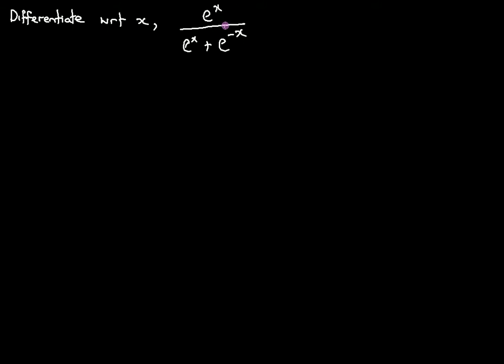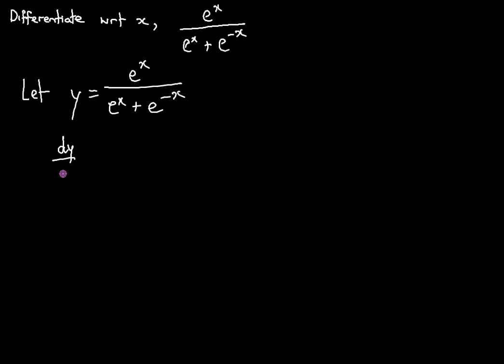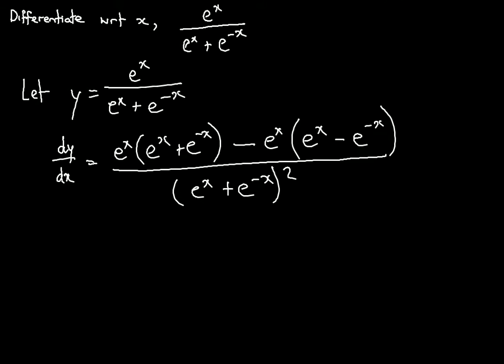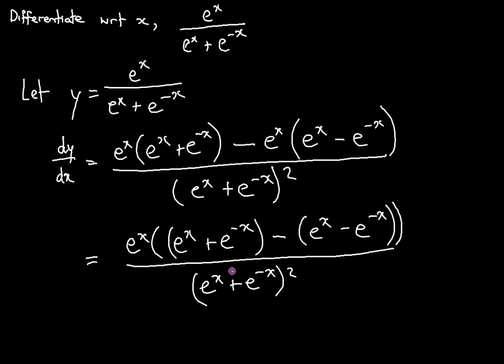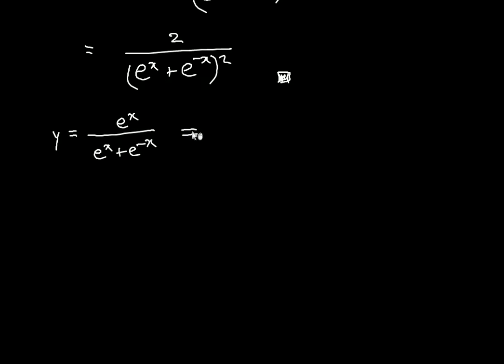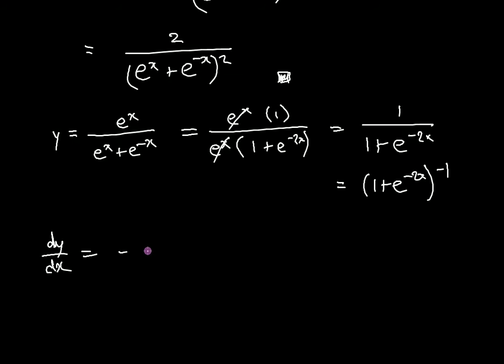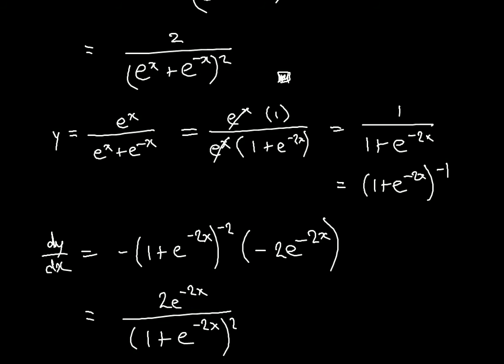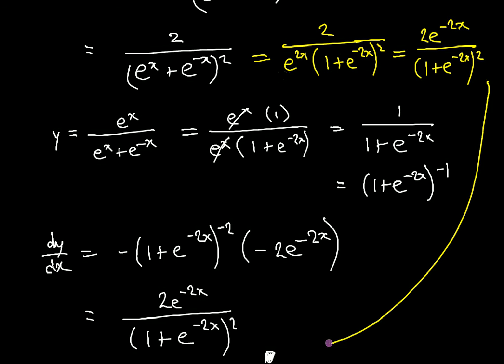2011 H2 Differentiation Tutorial5A 10a